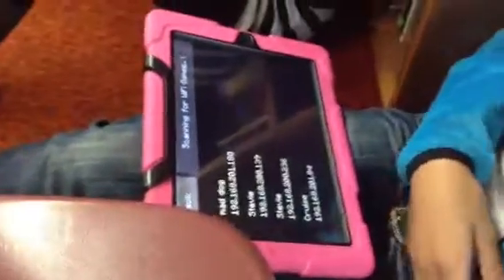New ghost vision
New I pod 5 setting